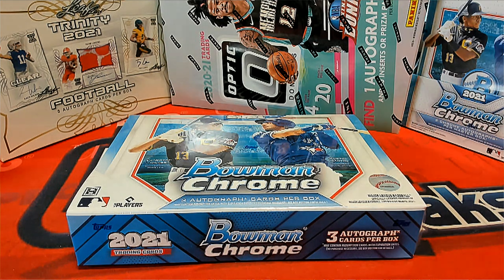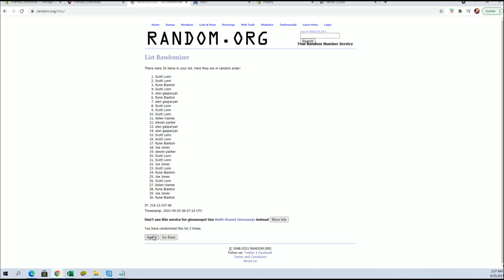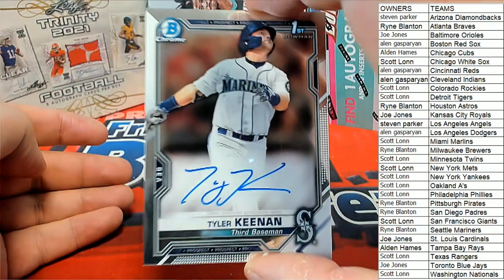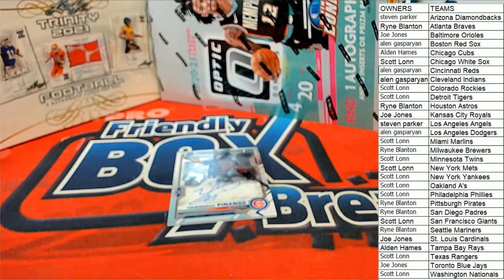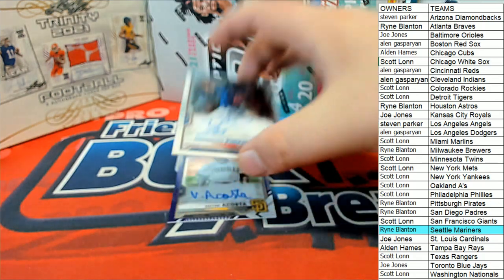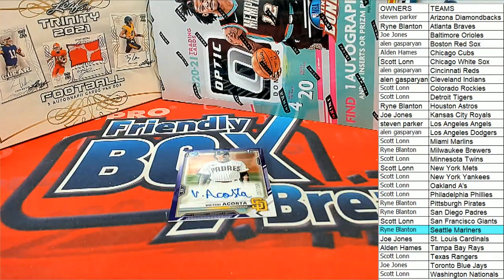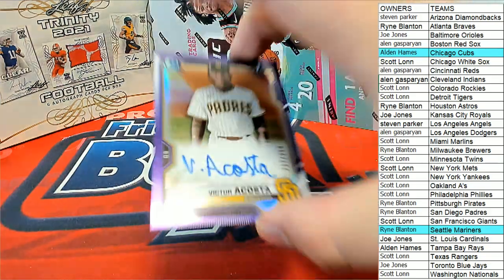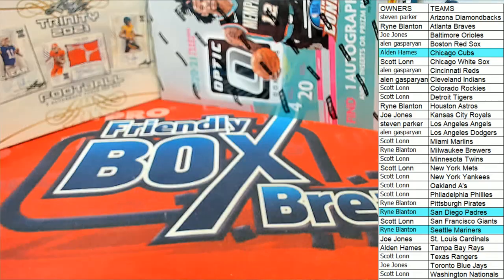21BOWCHRHTA109 2021 Bowman Chrome Baseball HTA Choice Box